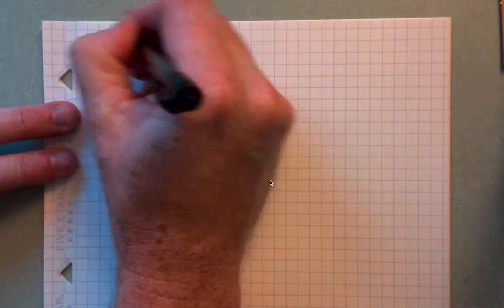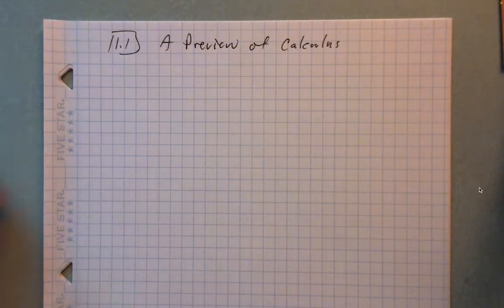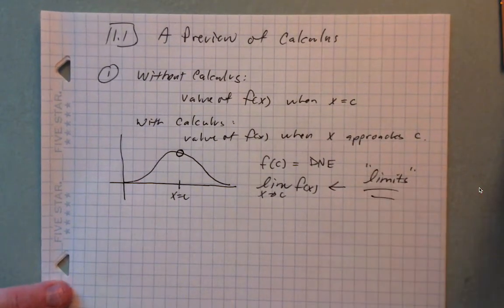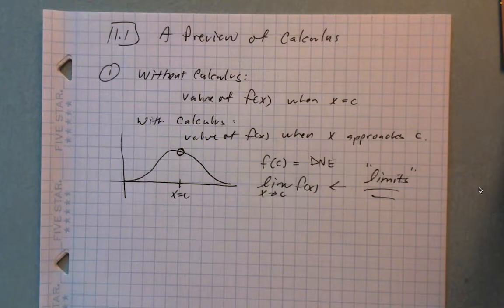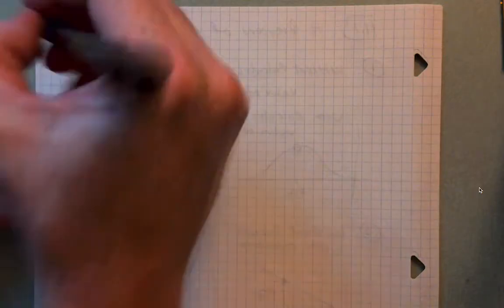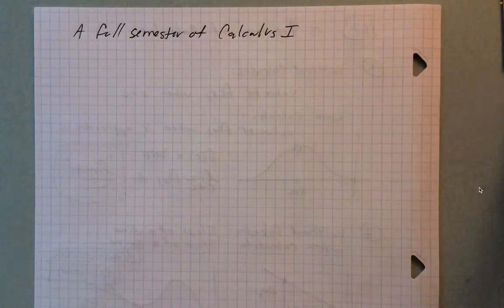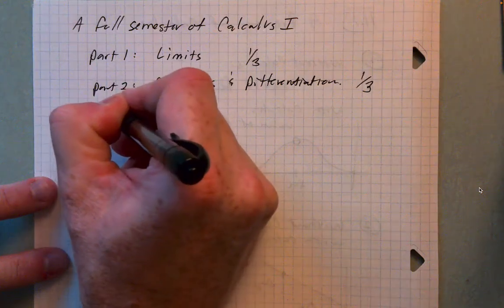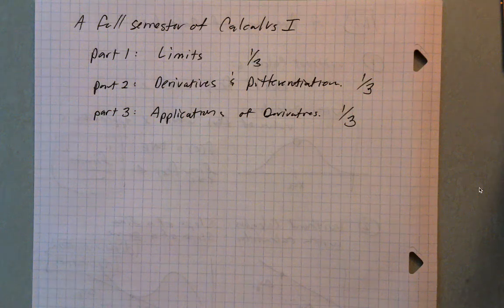Introduction to Calculus - Calculus I (full course) - Lecture 1 (of 19)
Introduction to Calculus 1.